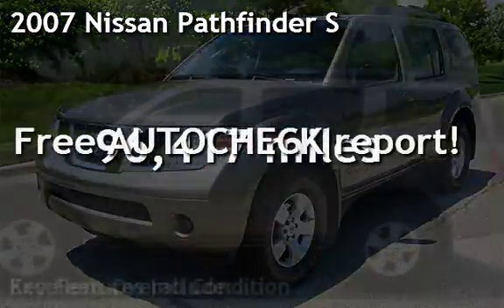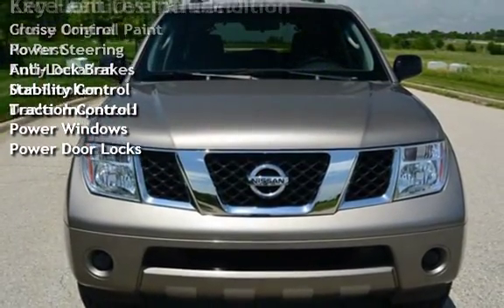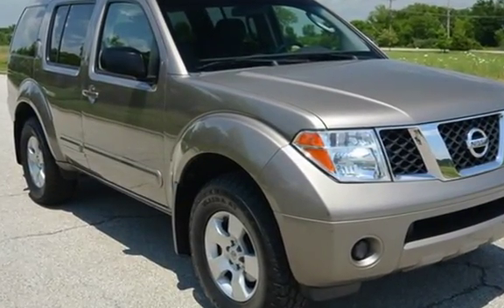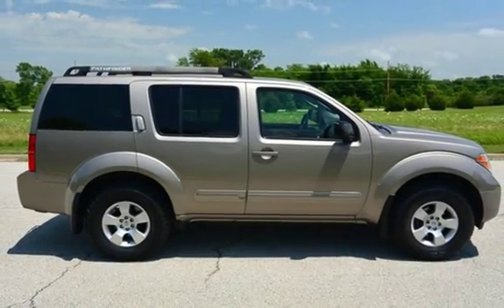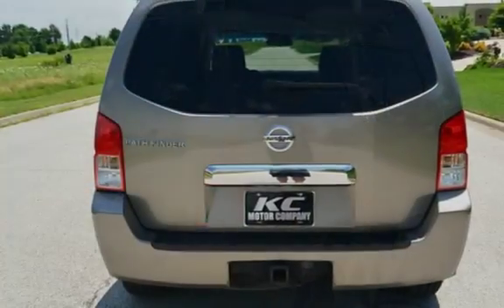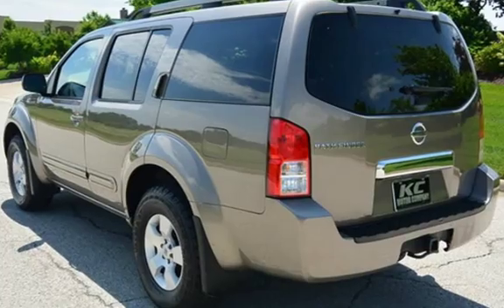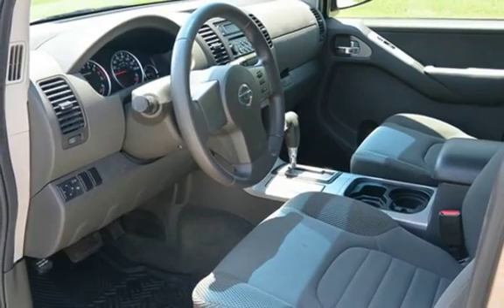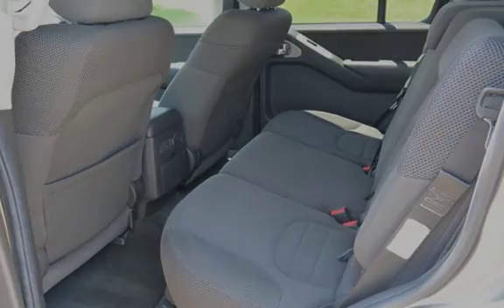2007 Nissan Pathfinder S for sale in Bucyrus, KS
This 2007 Nissan Pathfinder S 4X4 is a lot of vehicle for the money.  It is an AutoCheck Certified NO Accident Vehicle that has been extremely well maintained.  It is well equipped with Automatic Transmission, Trailer Tow Package, Alloy Wheels, Brand New Tires, Power Windows, Power Door Locks, AM/FM/CD, Luggage Rack and more.  We can assist with financing and we welcome all trades.